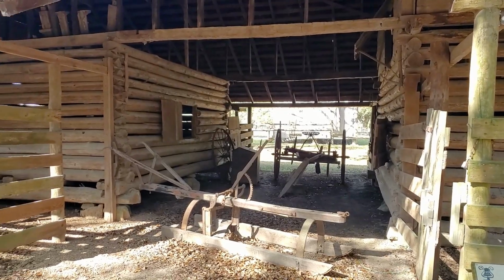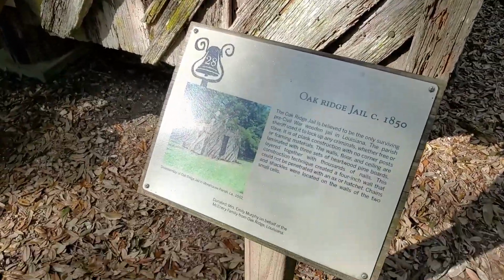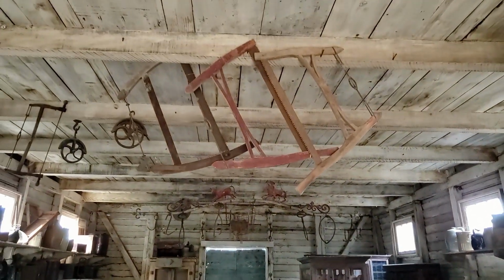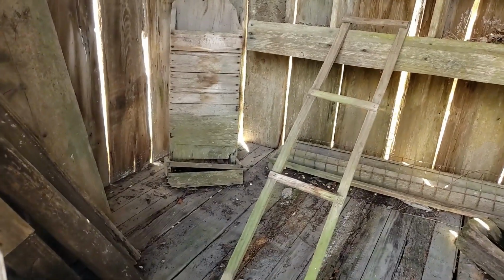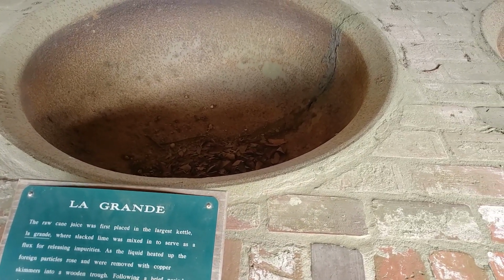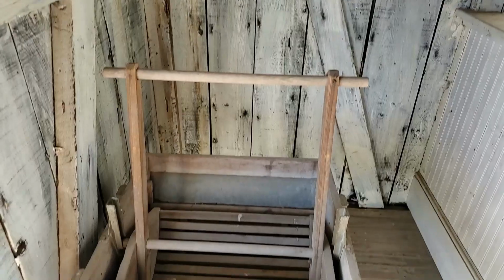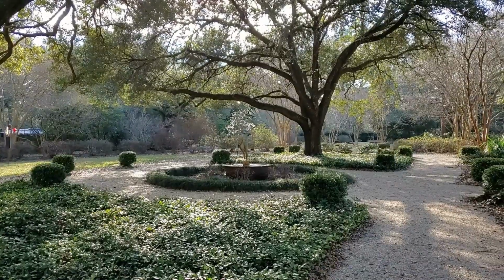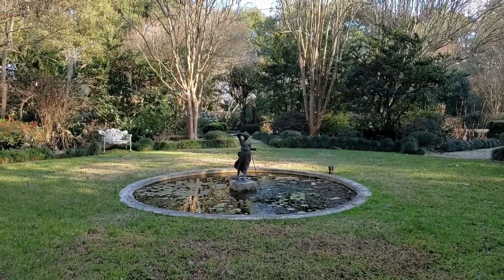LSU Rural Life Museum Tour - 19th Century Living